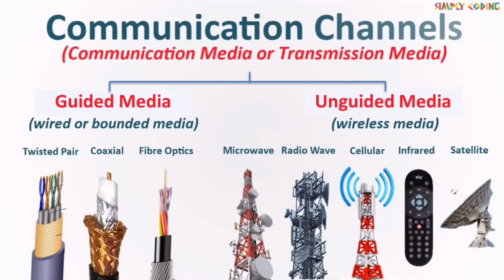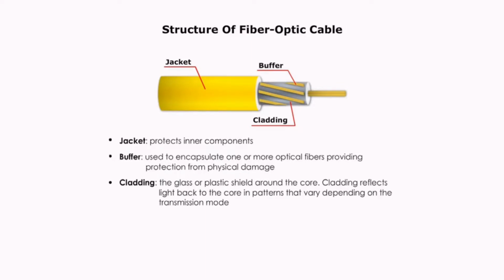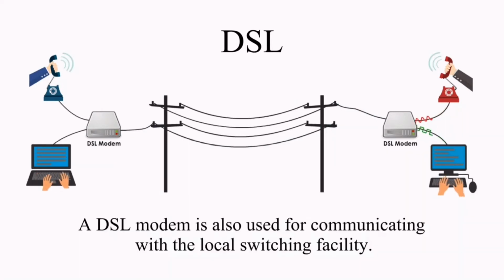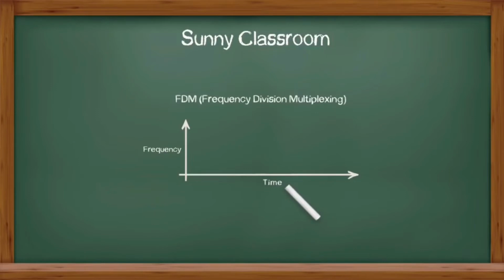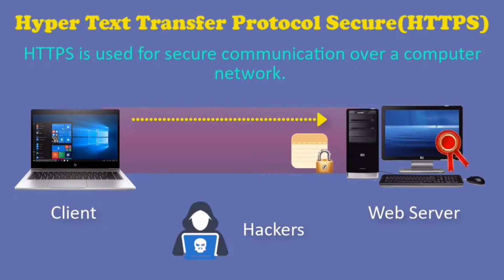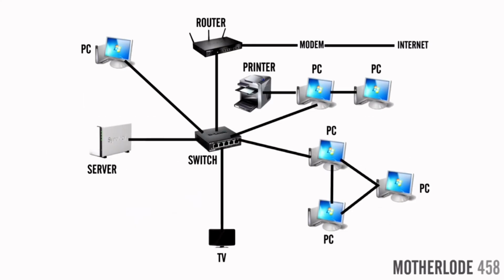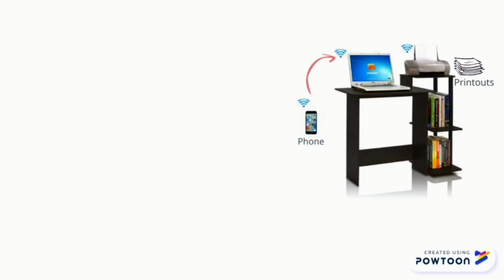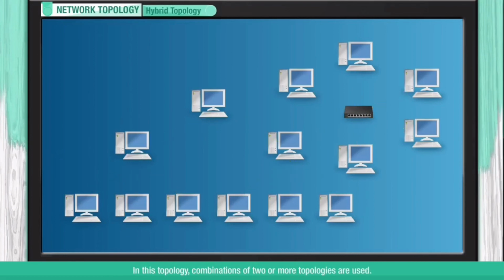CSC134 - Chapter 8 | Communications and Networks